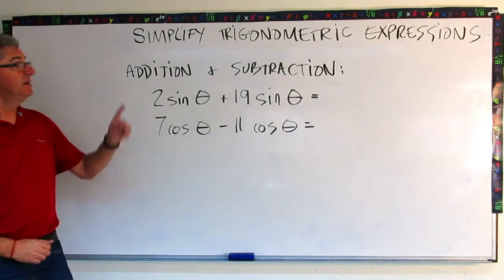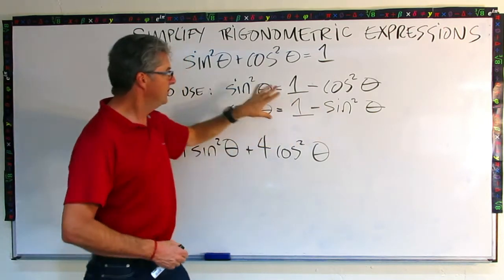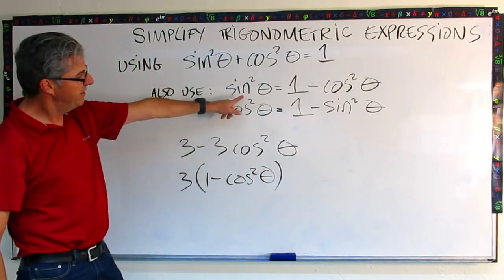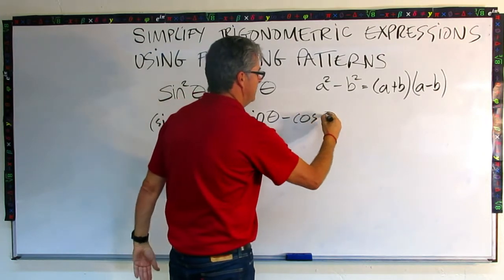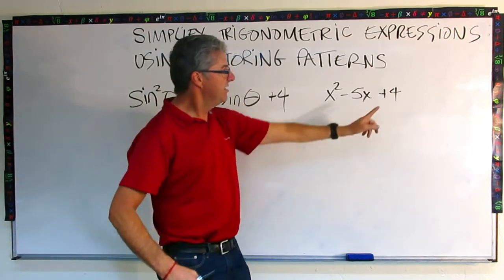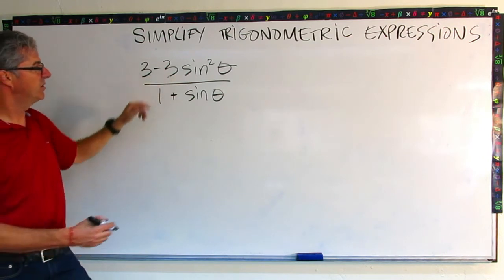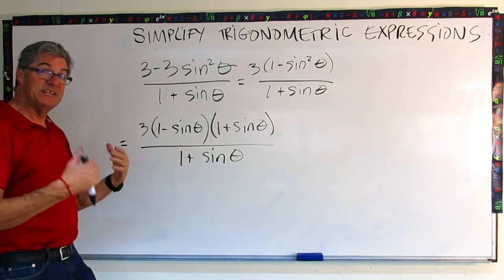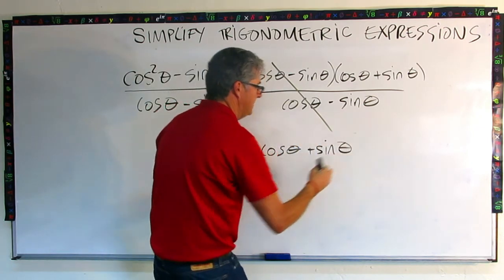Simplifying Trigonometric Expressions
Explains how to simplify expressions that contain trigonometric functions.